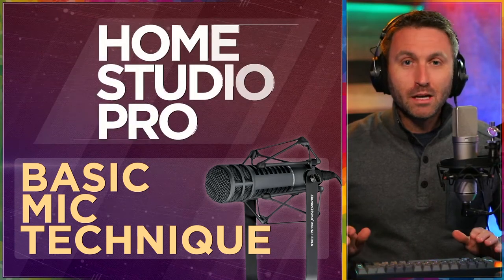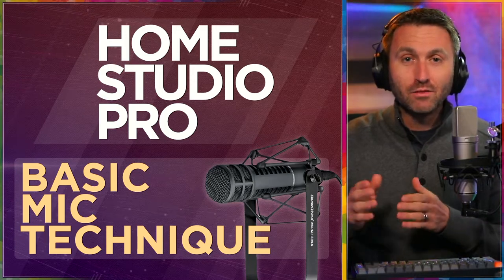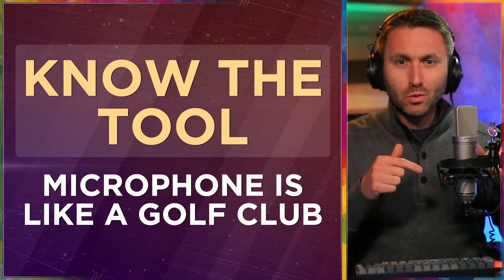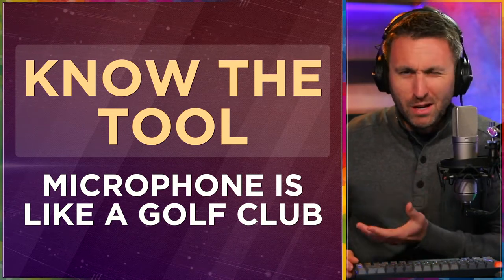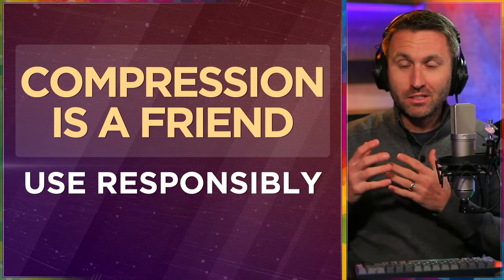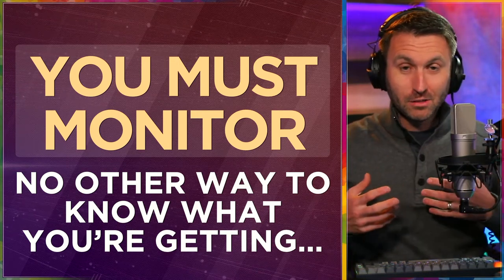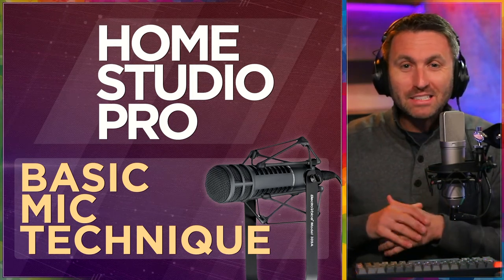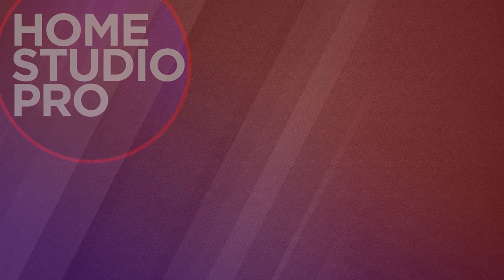Basic Proper Microphone Technique: EXPLAINED!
Welcome to Home Studio Pro, the channel dedicated to helping improve your production value. Broadcast from home like a pro!

0:00 Introduction
0:54 Know the tool
1:51 "Hang Loose" Distance
3:06 Mic Pattern & Capsule
4:43 Preventing Plosives
6:50 Proximity Effect
7:51 Staying in the Sweet Spot
8:30 Compression is your friend
9:23 Monitor your audio

These videos are the result of more than 20 years of experience in broadcasting, learning the best ways to create, present, and deliver content: now adapted for the powerful realization of home studios across the last few years.

I'm here to help you with tips & tricks: from gear, to workflows, and ultimately how to get your best impact from the things you create in a home studio.

Let me know what kind of topics you'd like to see on future videos!